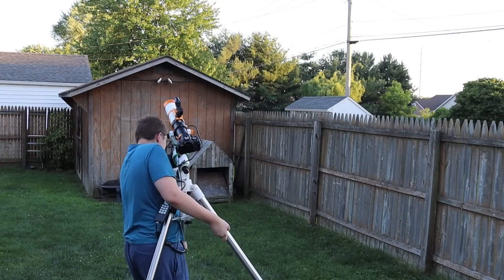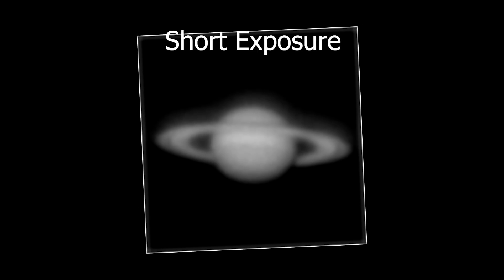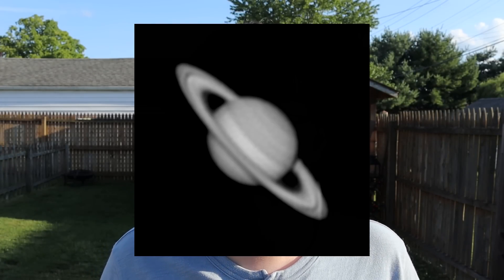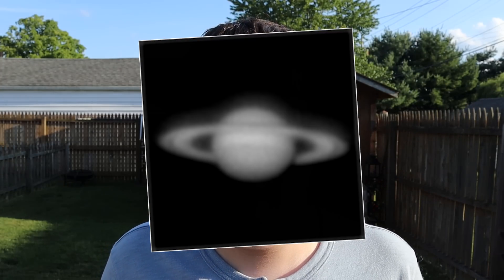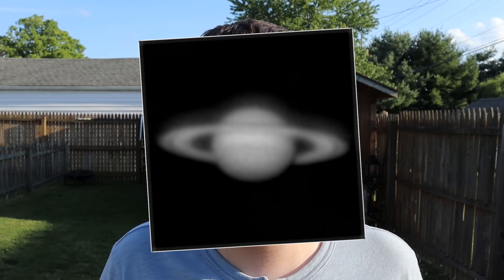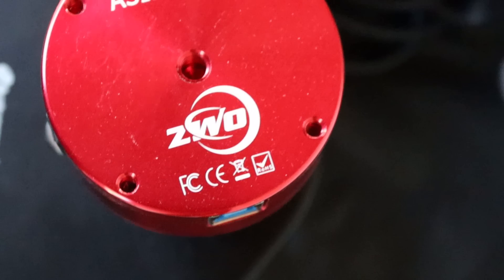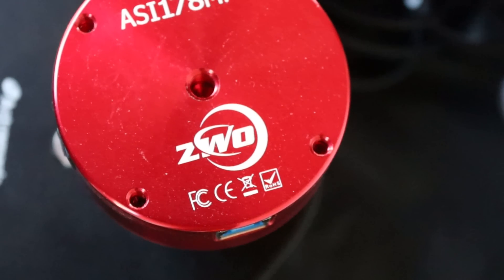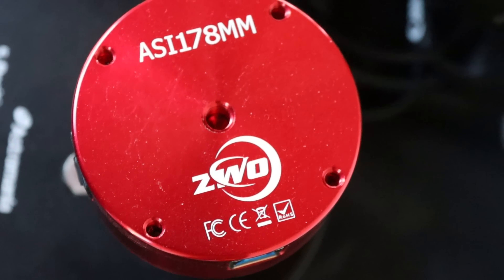THIS Will Make YOUR SATURN Photos Detailed!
In this video, I will give you a few tips on how to improve and get much better photos of saturn and how to bring out detail on the planet saturn. I will explain why you might not be able to capture very much detail on the planet, as well as what you can do to fix it. Saturn is almost in opposition, so now is the best time to photograph the planet. Hope you enjoy this video!

best way to photograph saturn
how to photograph saturn
planets
how to get a planet in focus